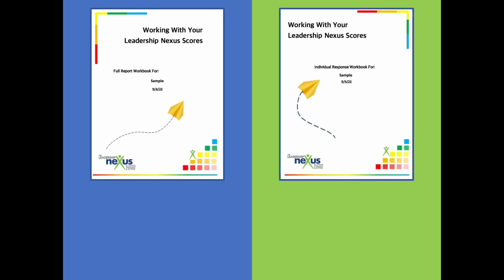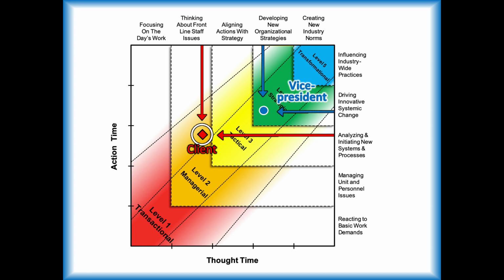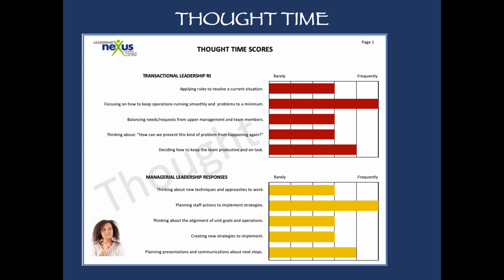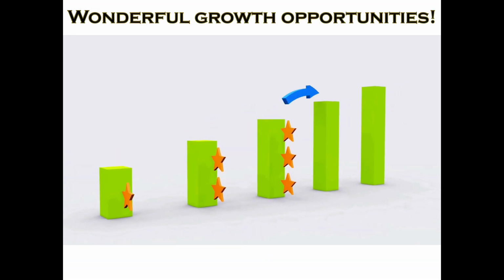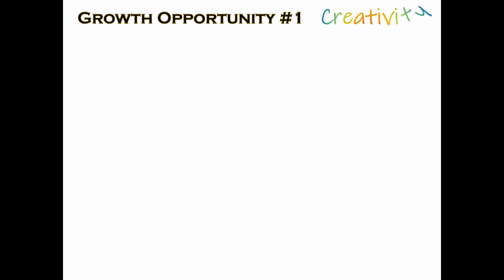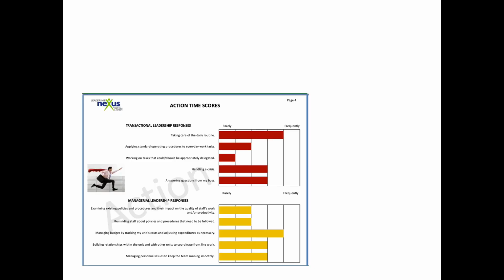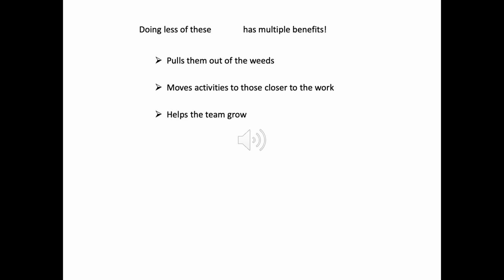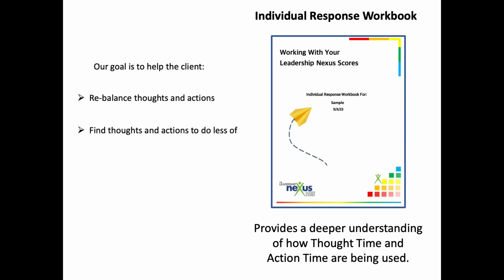Coach Certification Video 5